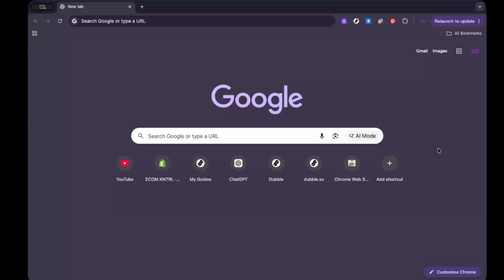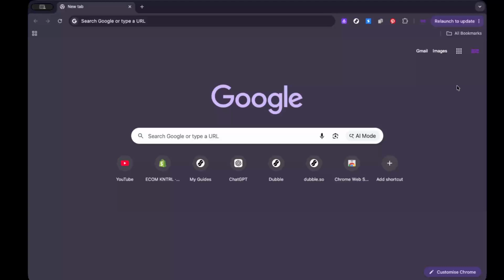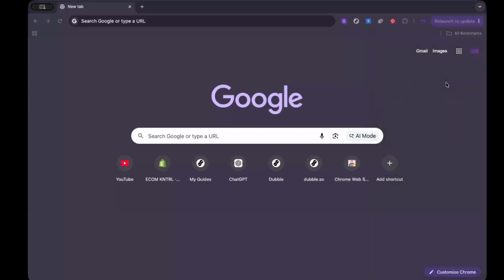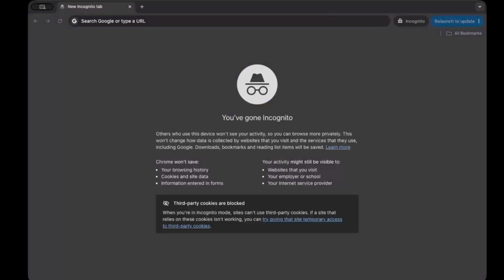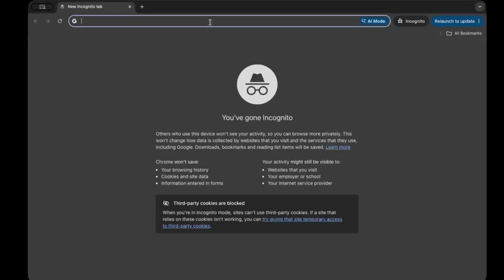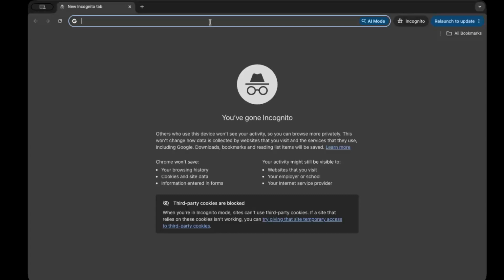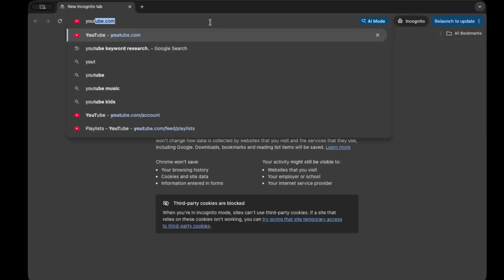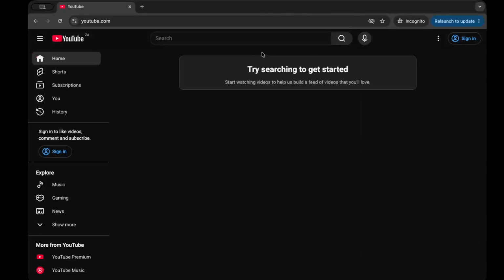How to Watch YouTube in Incognito Mode (2026) | Step-by-Step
Learn exactly how to watch YouTube in incognito mode using the most current method available. This tutorial walks you through enabling incognito browsing on YouTube across desktop and mobile so your watch history stays private and your recommendations stay unaffected. Whether you want to browse without logging in or simply keep your viewing habits separate, this method works on both Android and iOS as well as all major browsers. No extensions or third-party tools required. This is the updated approach that still works in 2026. Follow the steps and you will have private YouTube browsing set up in just a few minutes. Try it out and let us know if you have questions in the comments.